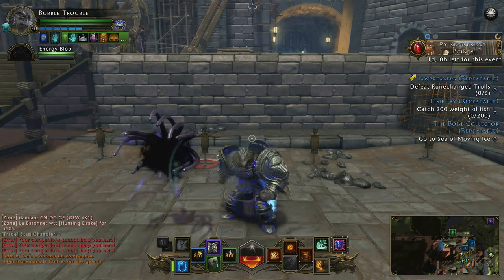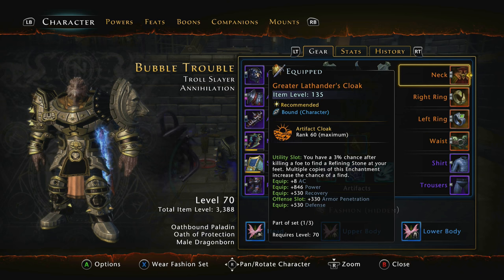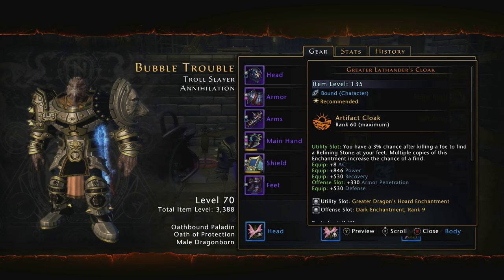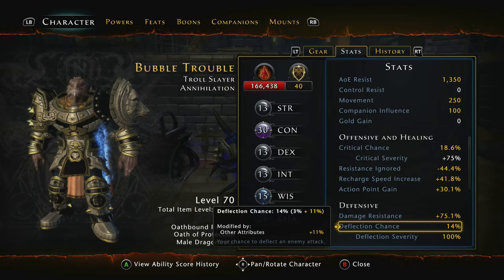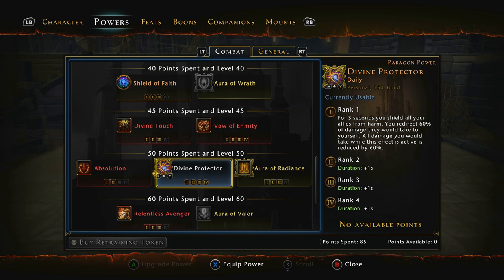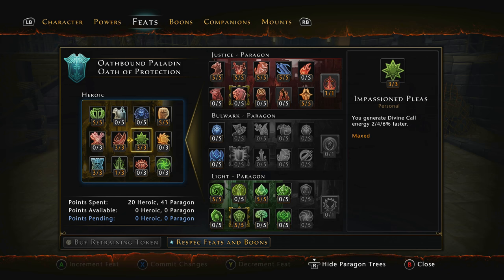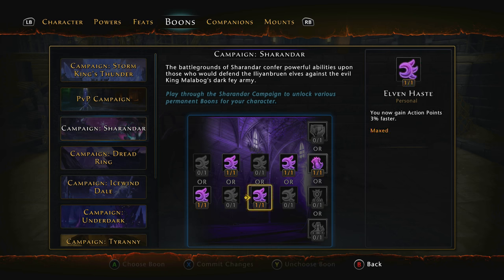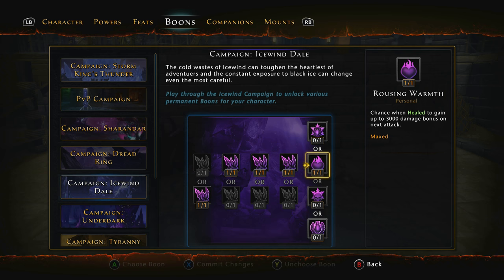Neverwinter | Bubble Buff Build Paladin - Mod 10.5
Can we get 30 Likes for this Amazing Build (In my opinion) for Mod 10.5! You'll Be able to Tank Orcus, Buff your Allies!